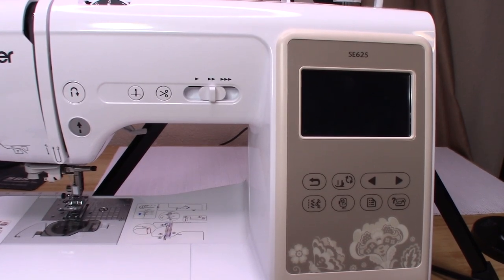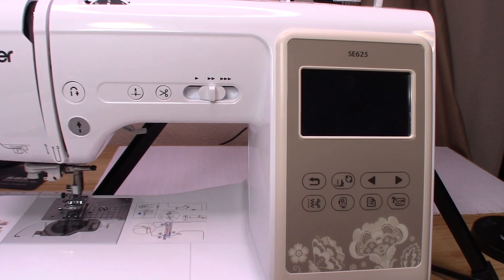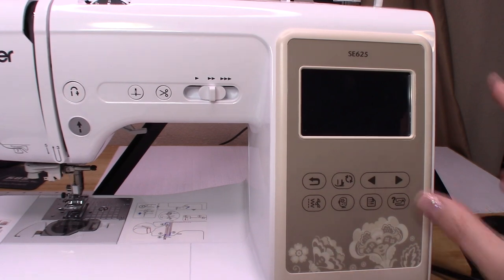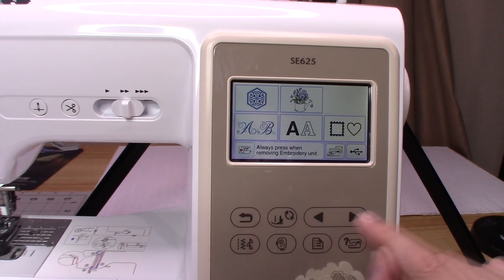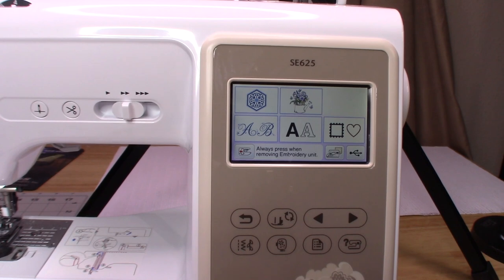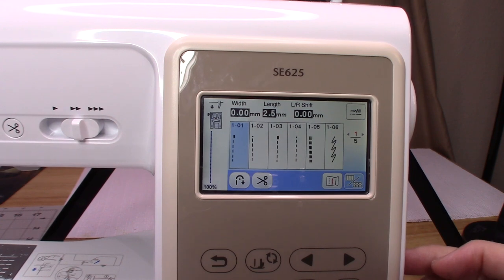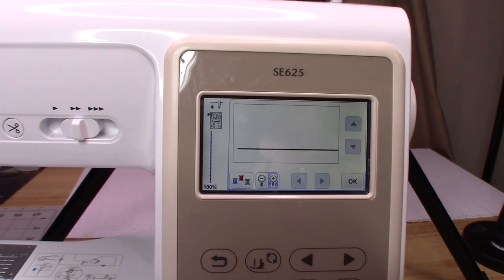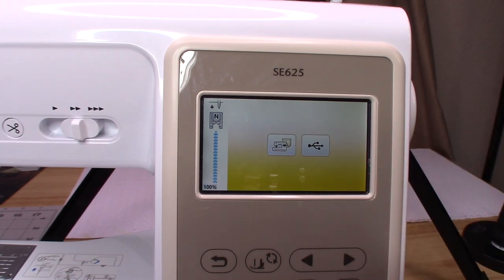Operation Panel and Keys of the Brother SE625 Embroidery Machine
In this video I go over all the buttons on the operation panel and the operation keys of the Brother SE625 Embroidery Sewing Machine.  It's very important that you know how these keys work in order to know how to properly use the machine.